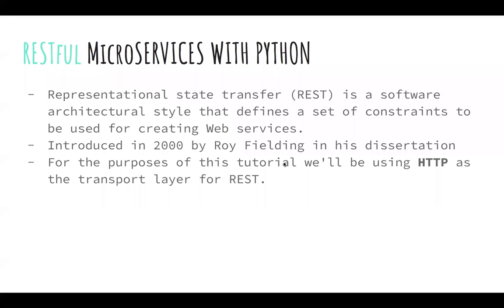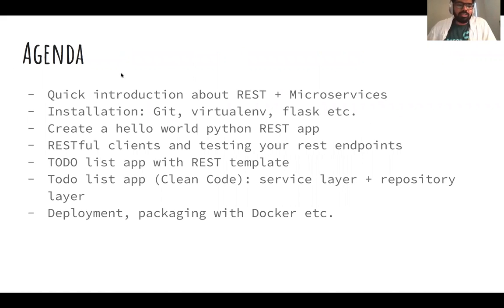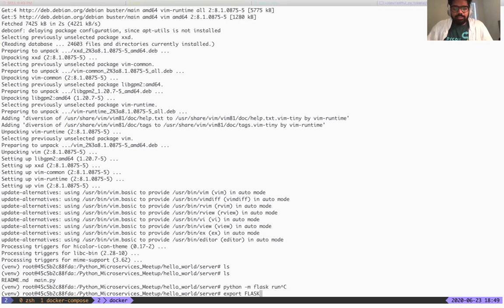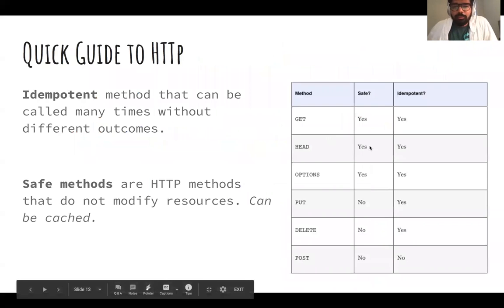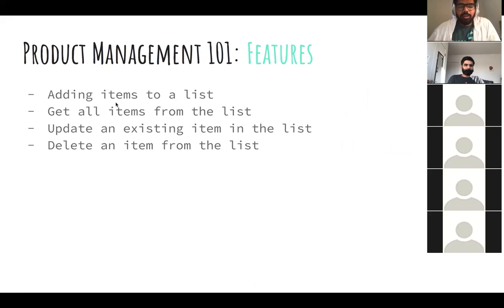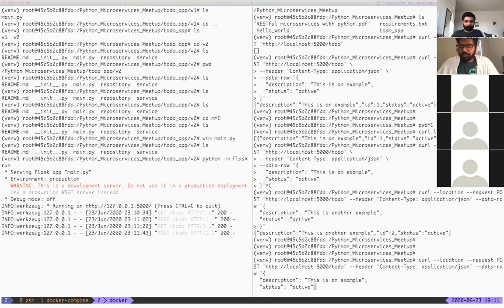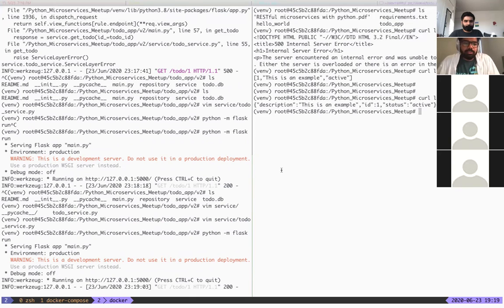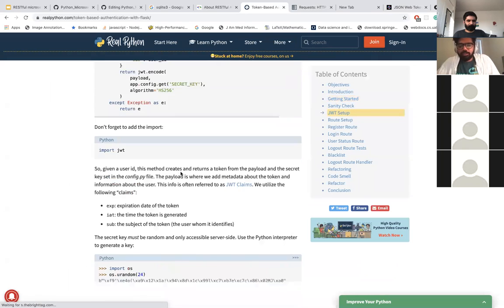Learn RESTful Microservices in Python | Learn Python Programming meetup | Meetup 8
The video recording of our eighth python programming meetup.